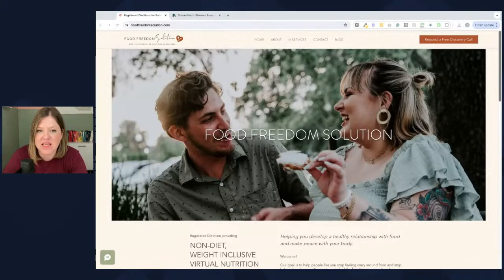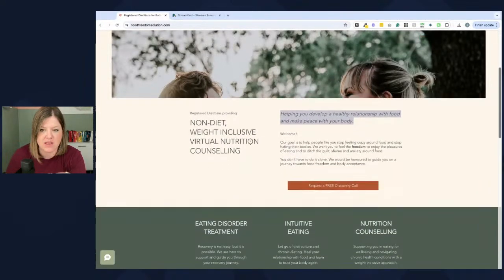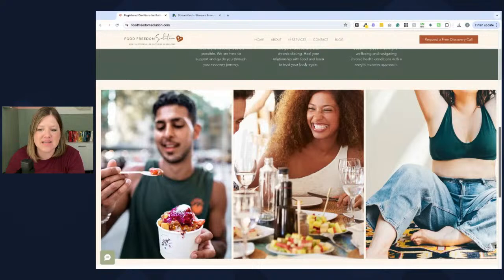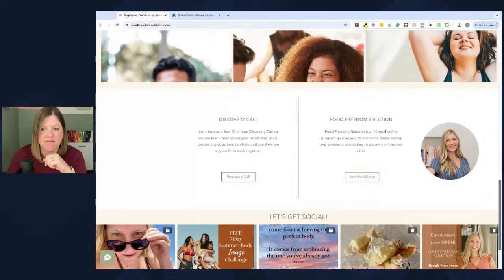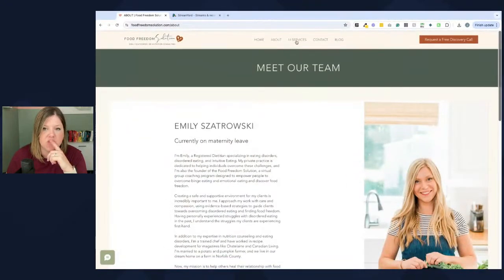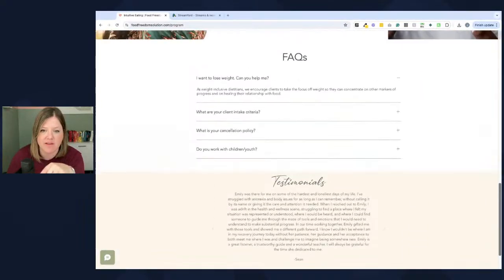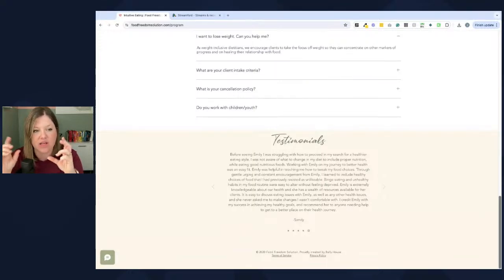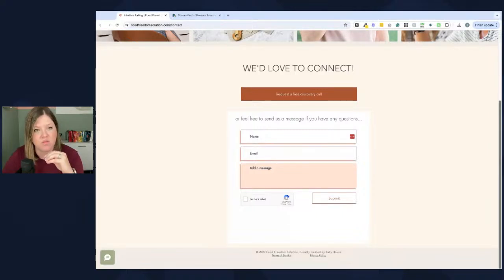LIVE Website Audit: Registered Dietitian